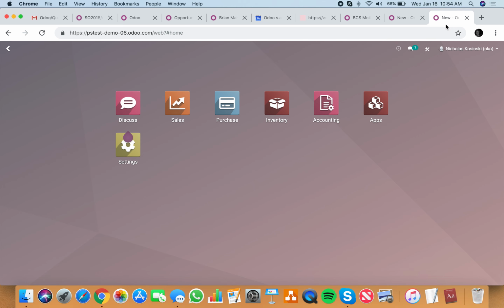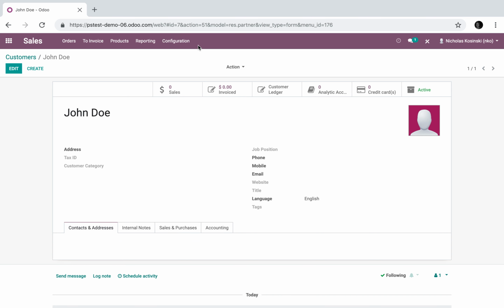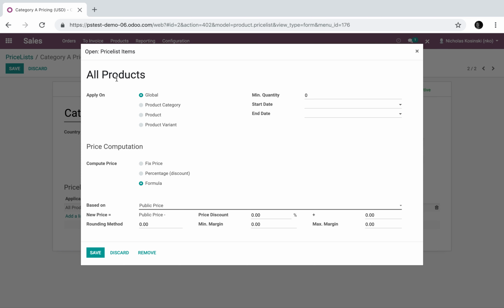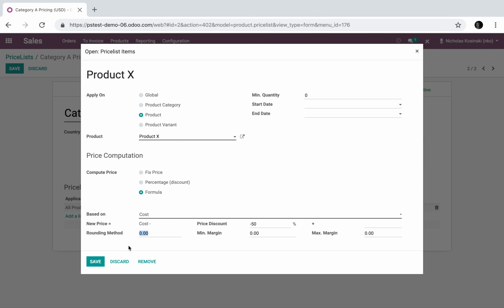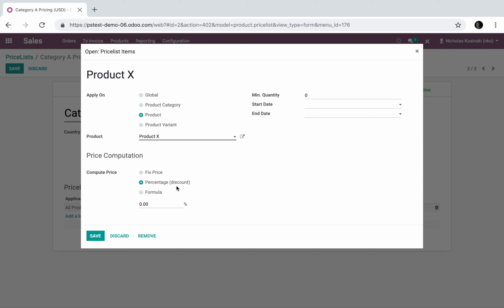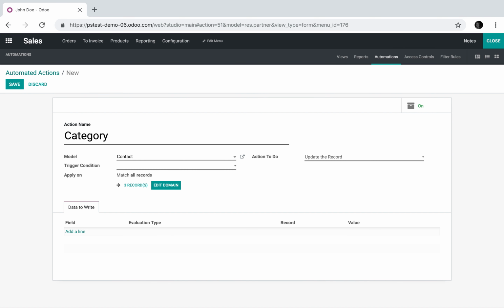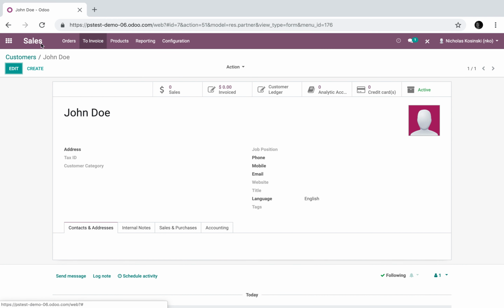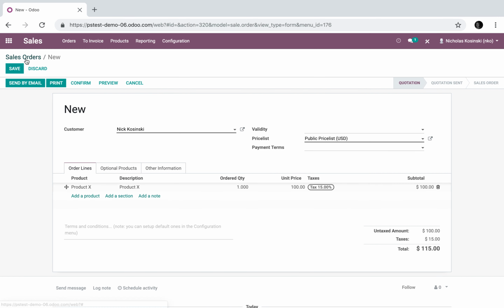Odoo V12 Pricelists